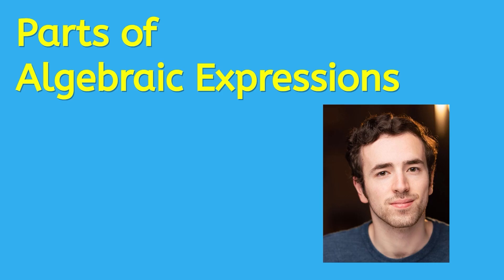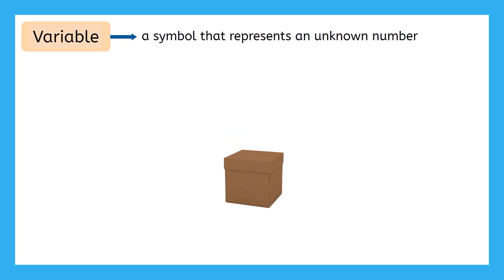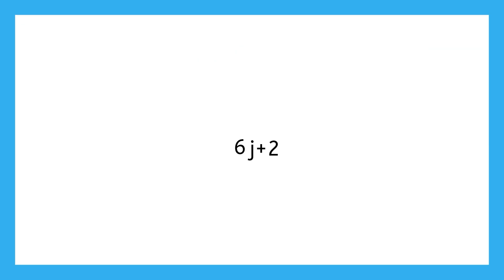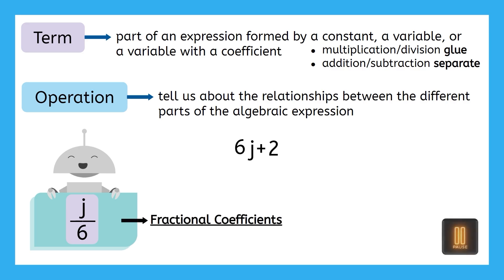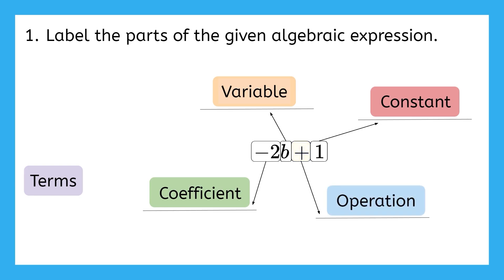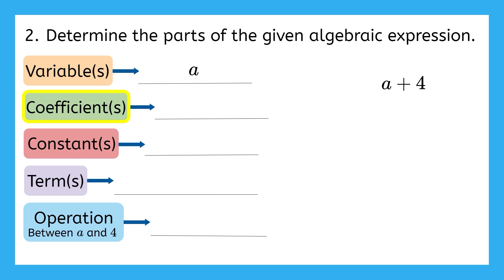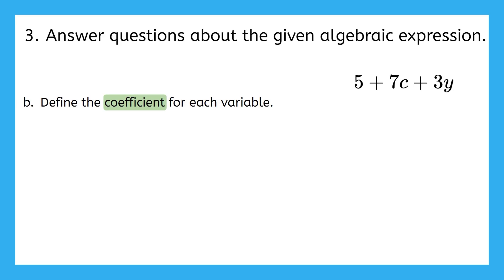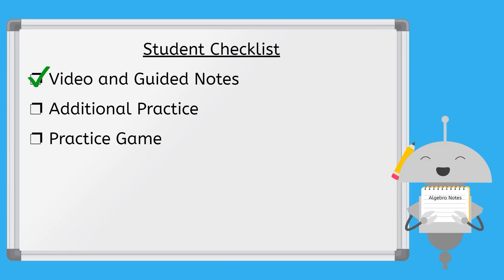Parts of Algebraic Expressions – Identifying Variables, Terms, and More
Learn how to identify the parts of an algebraic expression! In this math lesson for 9th graders, students will learn how to define and recognize variables, coefficients, constants, terms, and operations within algebraic expressions. This lesson is from MiaPrep’s Algebra 1 course.